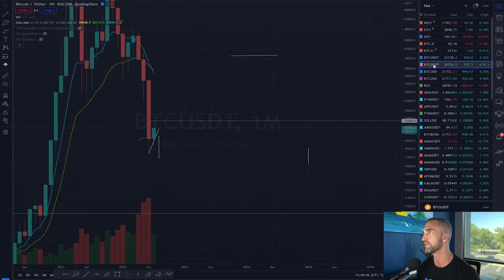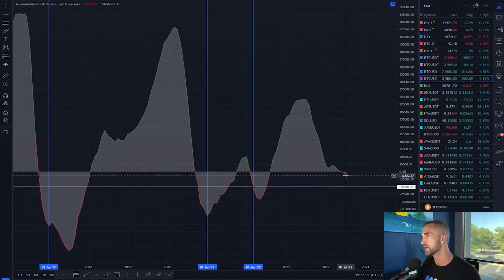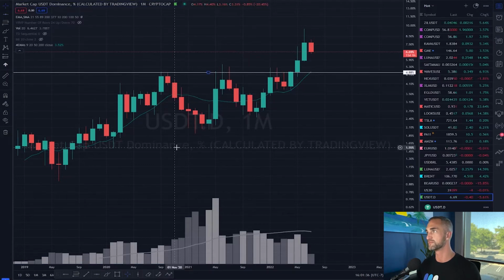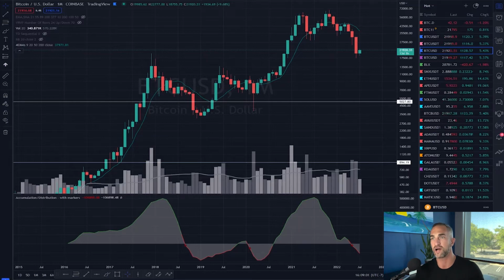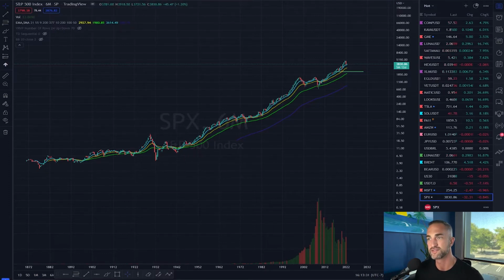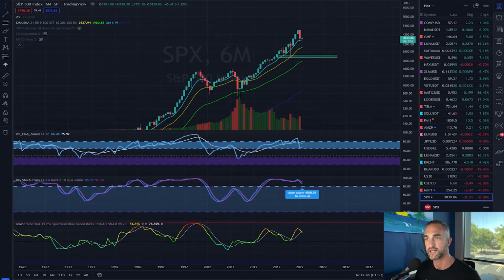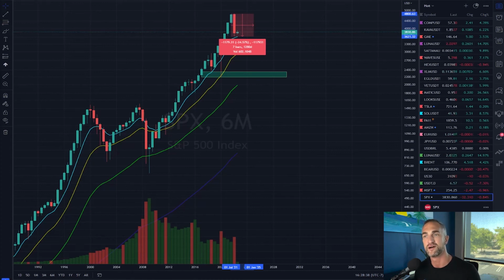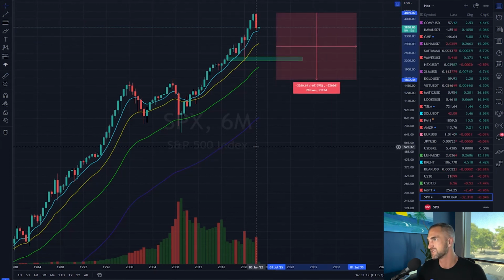The Only Bitcoin Signal that "TELLS YOU HOW TO MAKE MONEY WHEN THE MARKET GOES DOWN!"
THIS Signal has only happened TWICE in the last 100 Years!!! Here is BTC Macro Outlook for 2022

And the question is have we seen the market lows at this point? Is this the bottom in ?  And I can say, beyond a shadow of a doubt, that is highly unlikely, from a probabilistic, standpoint, again based on statistics and probabilities,  "No the low is not in"

Here is why: watch the video!

Follow My Personal Instagram Here: For Weekly Market Updates!